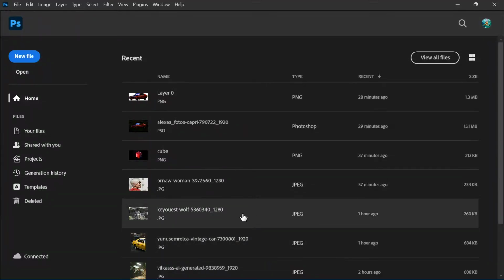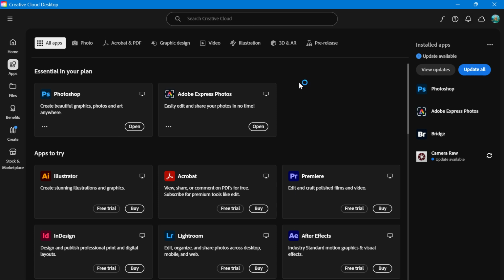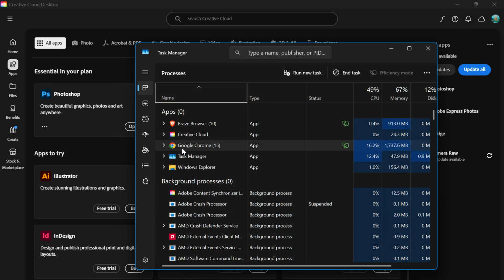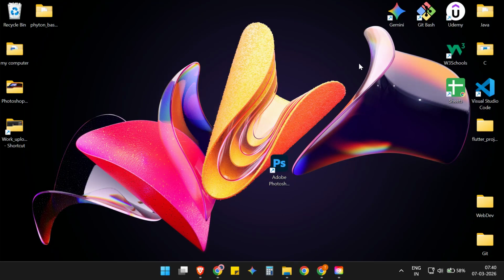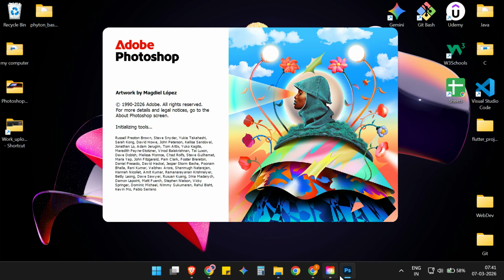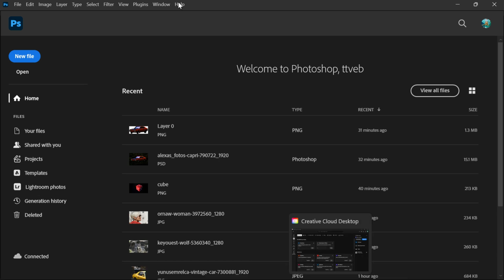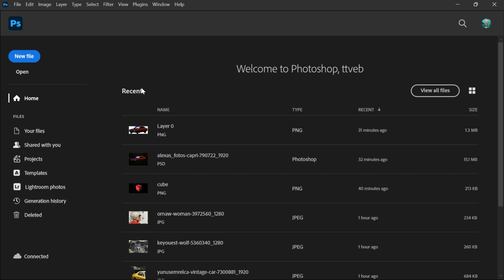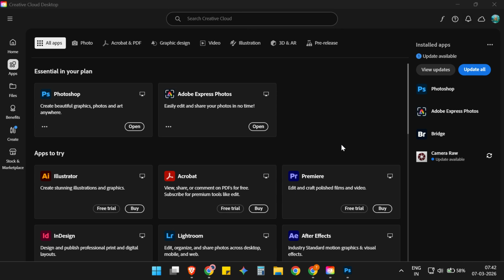How To Fix Photoshop CC Not Opening On Windows (2026 Easy Guide)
Learn how to fix Adobe Photoshop CC not opening on Windows using several quick troubleshooting methods including resetting preferences, updating Creative Cloud, and clearing cache.
Follow this step by step guide to get Photoshop running again in just a few minutes.

Timestamps
0:00 Introduction
0:30 Force Close Photoshop Using Task Manager
0:54 Reset Photoshop Preferences
1:27 Update Or Reinstall Photoshop In Creative Cloud
1:57 Check Photoshop System Requirements And GPU Drivers
2:30 Clear Adobe Creative Cloud Cache
3:00 Outro